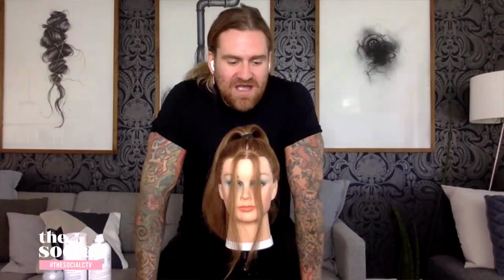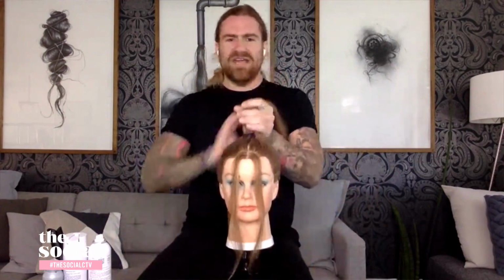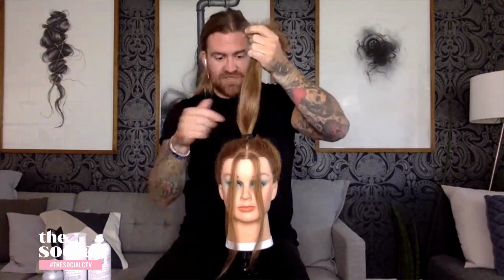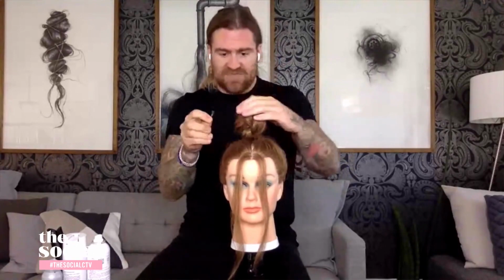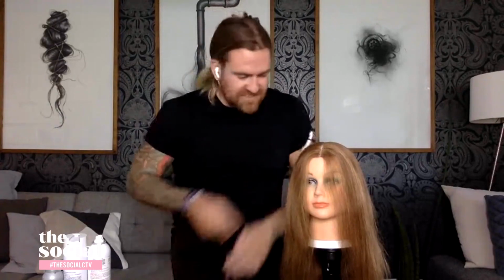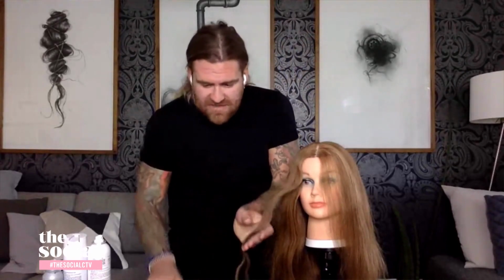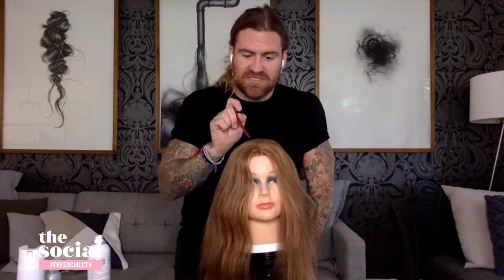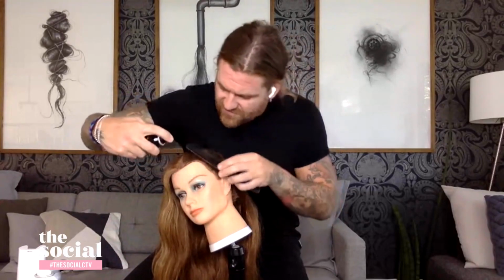Hairstyles to help manage those self-isolation locks | The Social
While salons are slowly opening up across the country, there’s a good chance you’ll have a tough time getting an appointment, even if your salon has opened its doors. Celebrity hairstylist Matthew Collins shares advice on maintaining our hair without a one with two easy looks, plus some great tips on how to cover your roots.